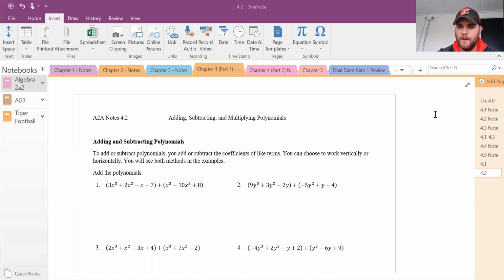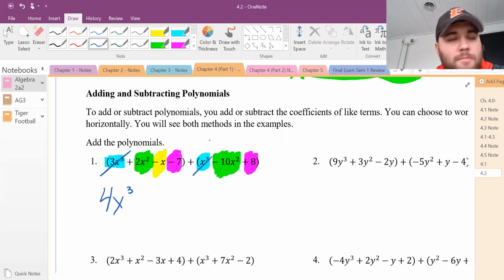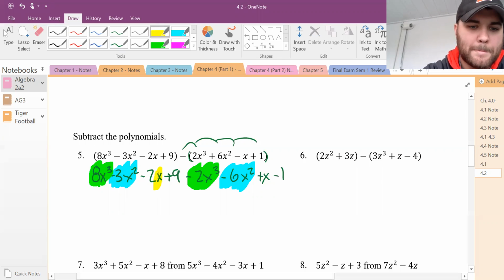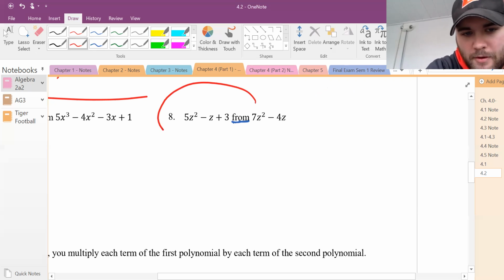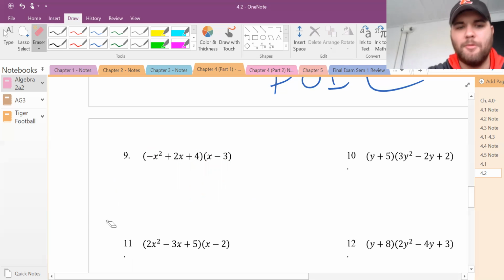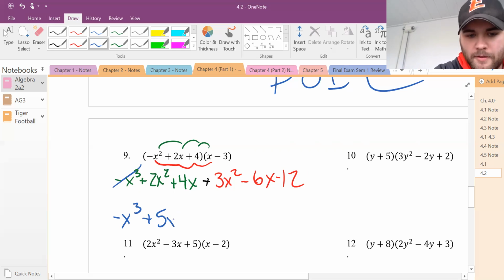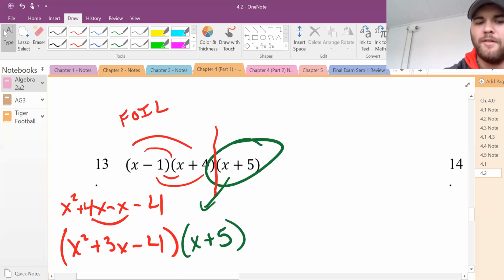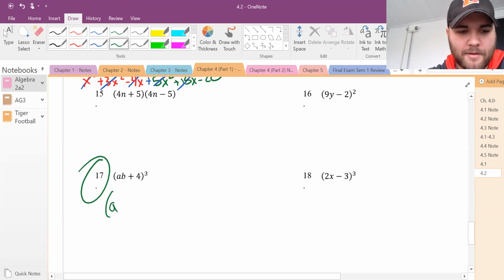Adding/Subtracting/Multiplying Polynomials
4.2 Lesson